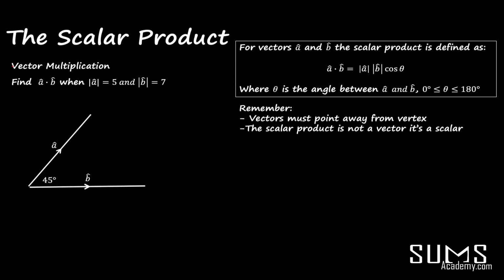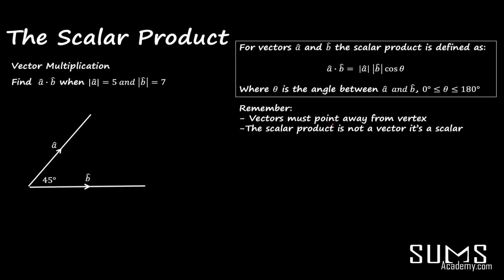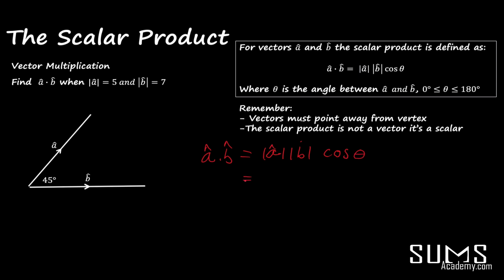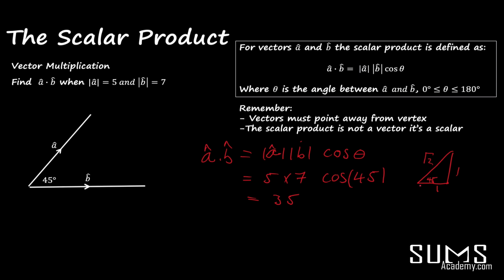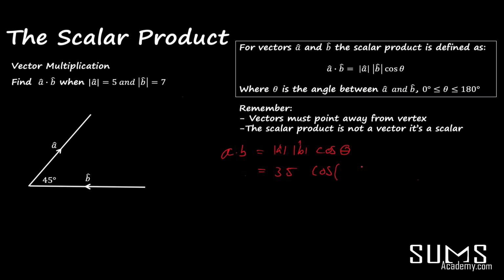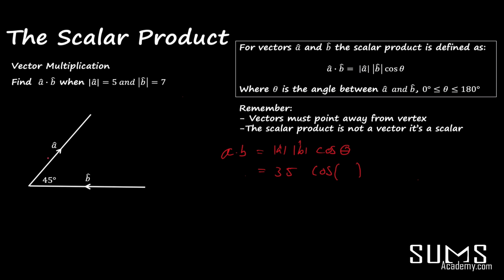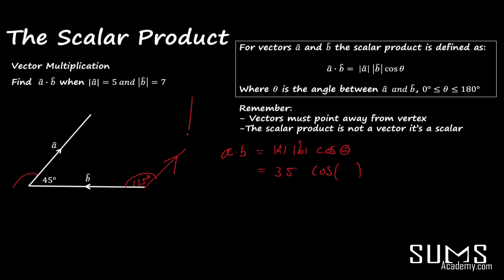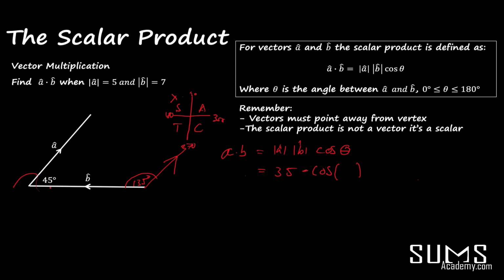11 The Scalar Product | Vectors | Higher Mathematics